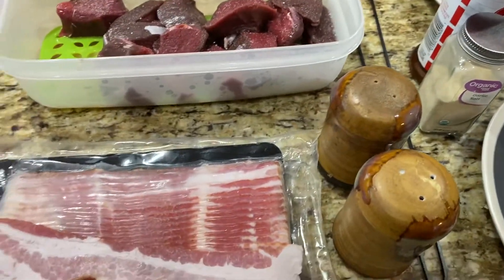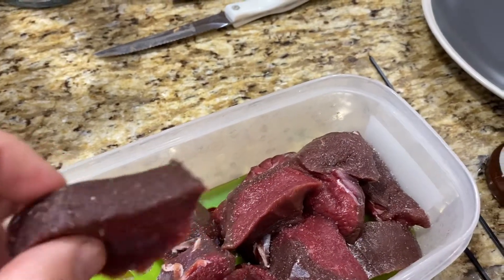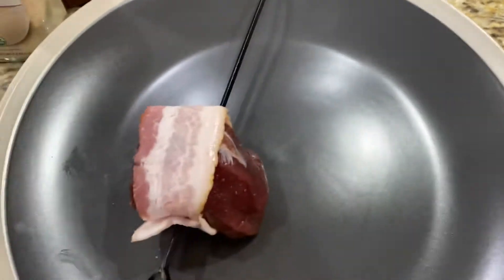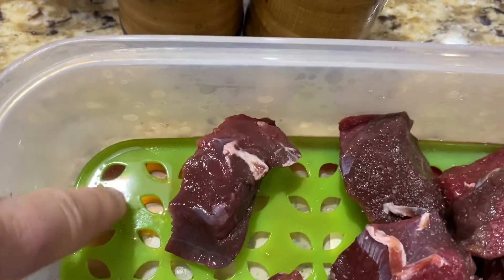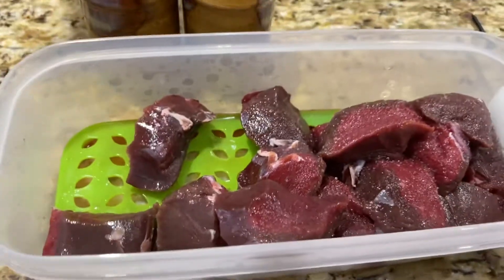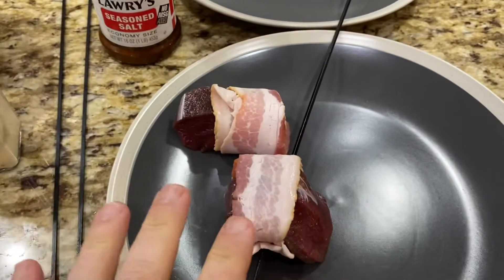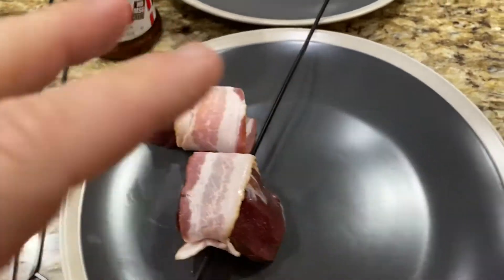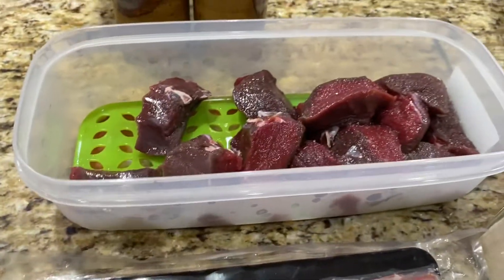How To Wrap And Season Venison Backstrap With Bacon